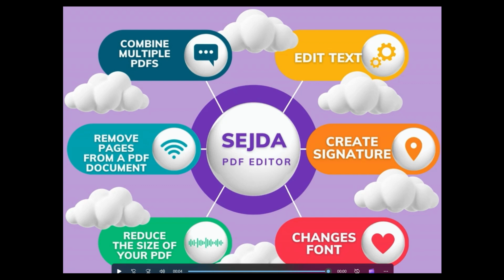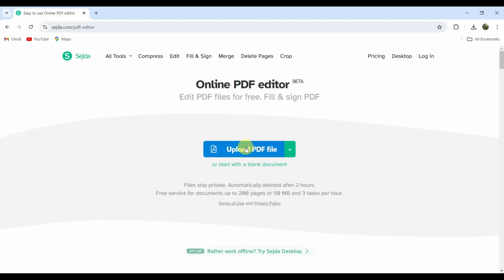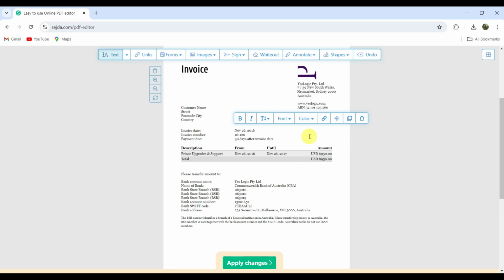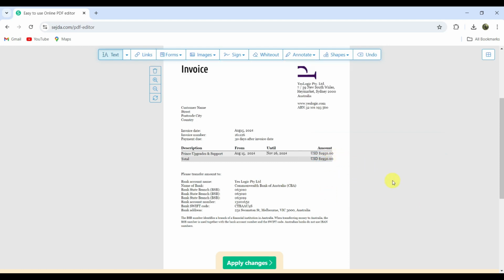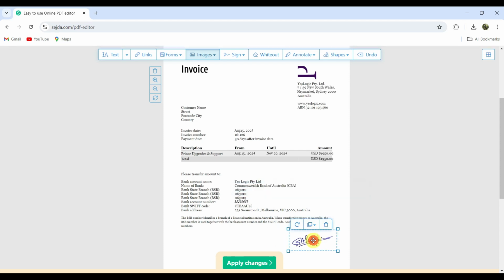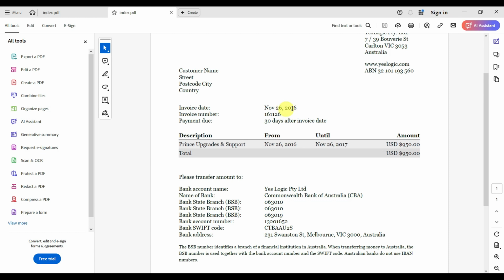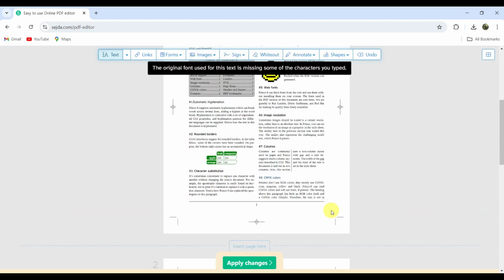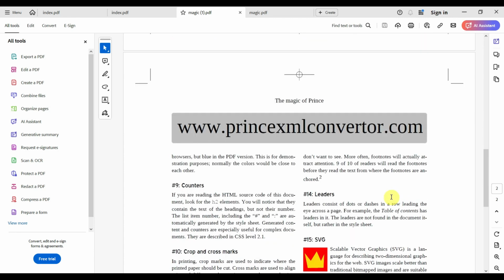How To Edit Your PDF Files Free Without Watermarks Online in 5 minutes| Edit Text in PDF Files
In this video, you'll learn how to edit a PDF free without watermark. You'll be able to edit text in PDF files, sign documents, whiteout/erase anything on PDF files plus much more.

Whether you're on a Mac, PC, laptop, iPhone, Android or mobile device, these methods will allow you to edit PDF for free and without watermarks.

⏲️Time Stamps⏲️

00:20 - Editor Intro and features
01:02 - Example 1, editing pdf online
02:50 - Exploring other features
03:16 - How to add Signature on PDF
04:20- Example 2, editing pdf online

Production Credits:

Edited by: Simplifying Tech
Edited with Tool : Filmora 10
Produced by: Simplifying Tech